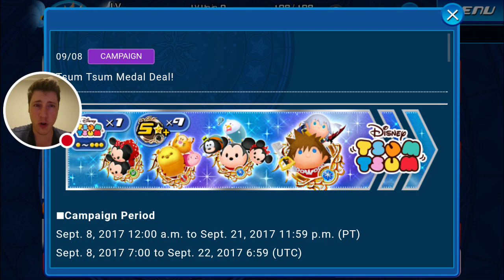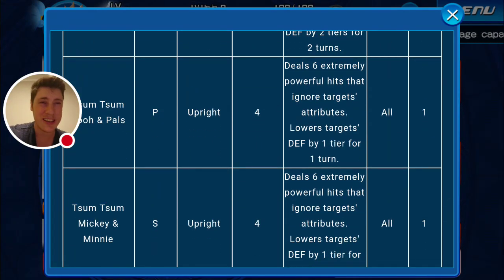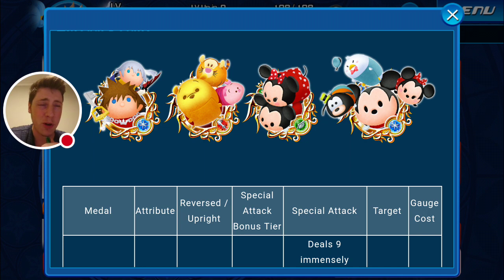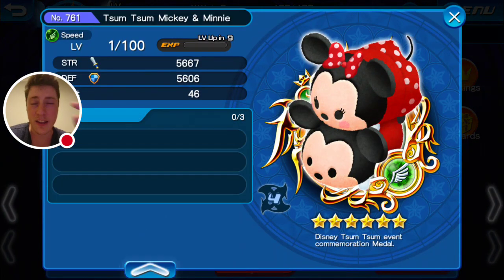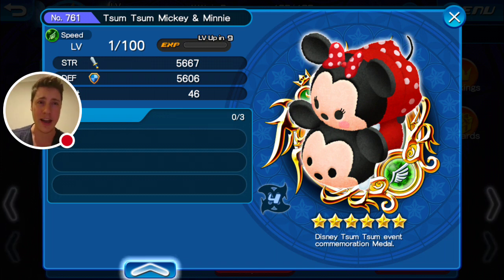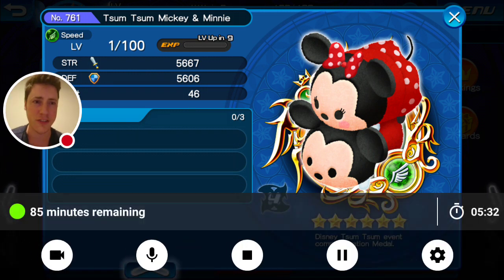Skip The Tsum Tsum Medals - KHUx F2P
Couldv'e been a cool banner but all well, more time to save for better content in the future! Let me know what you think though, agree/disagree I'd love to hear it :D